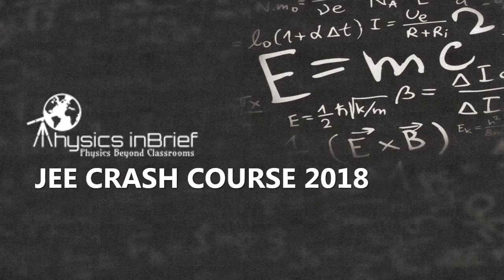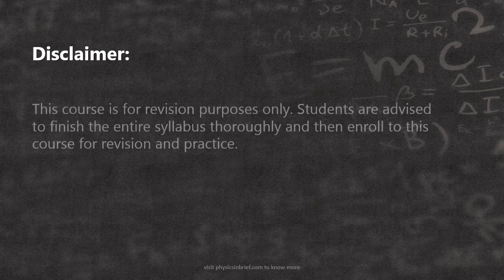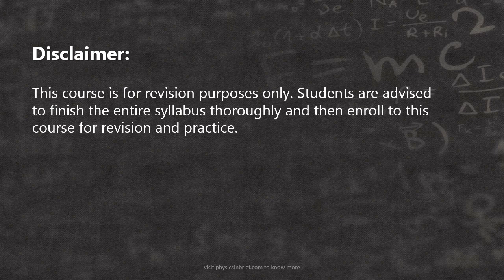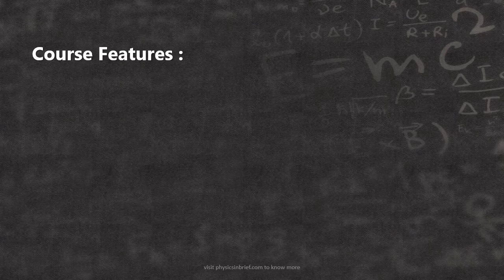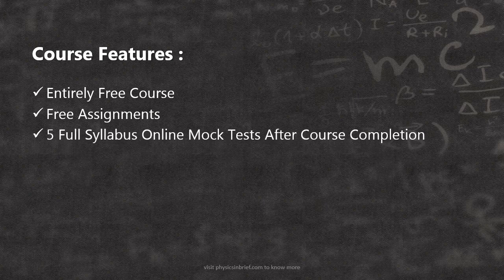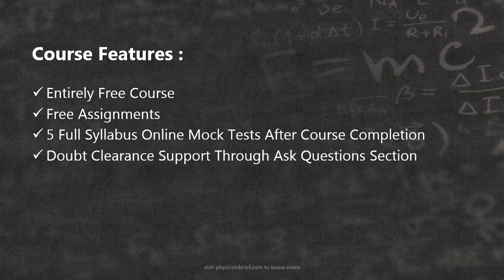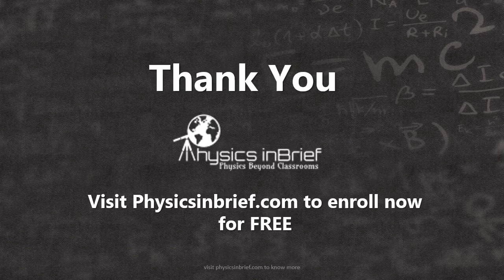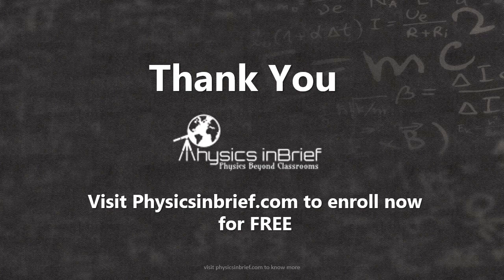JEE Crash Course 2018 | Physics inBrief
Physics inBrief proudly presents, JEE Crash Course 2018. This is a one month free course with 5 mock tests.